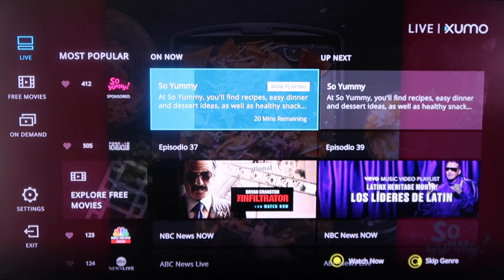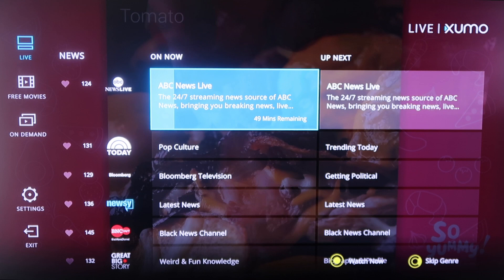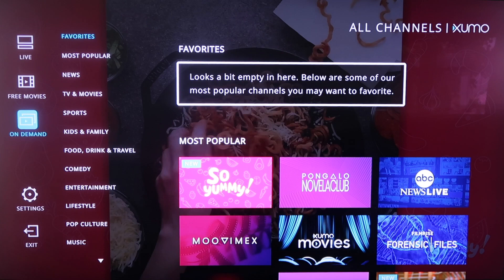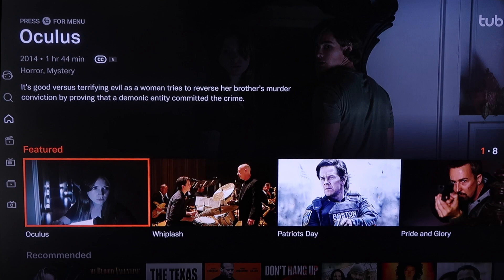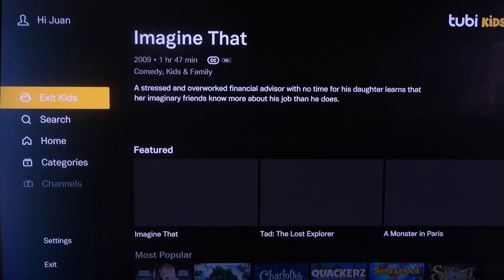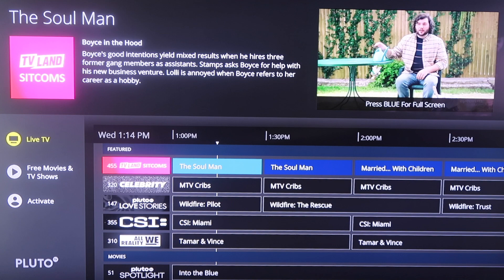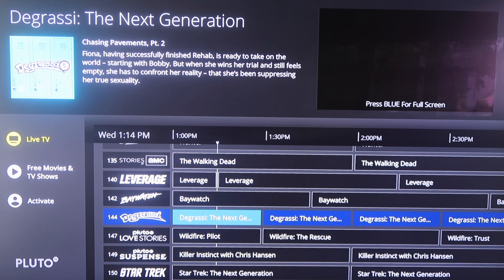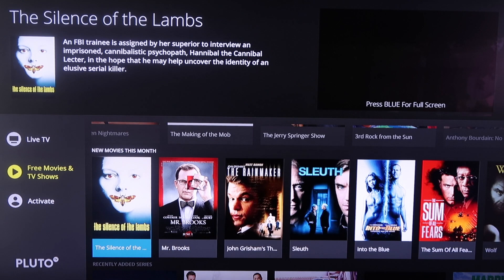Best Free Apps for Element Smart TV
Here are the best free apps for your Element Smart TV. Each of these is legal and easy to use. Filled with Movies, TV Shows, and binge-worthy content.